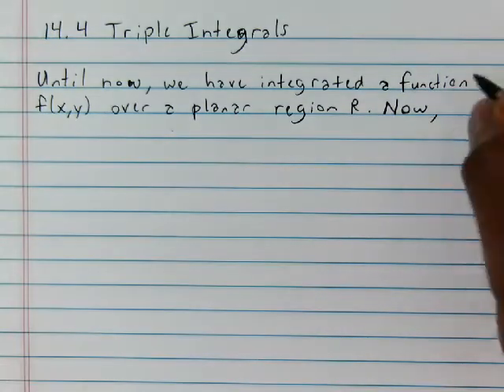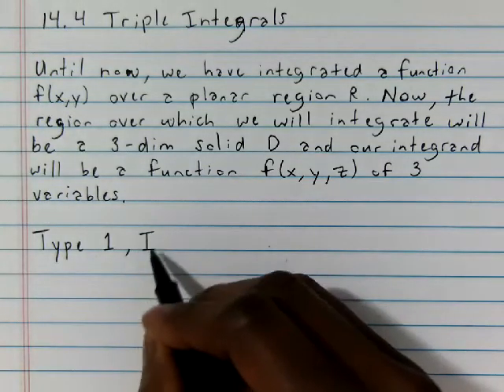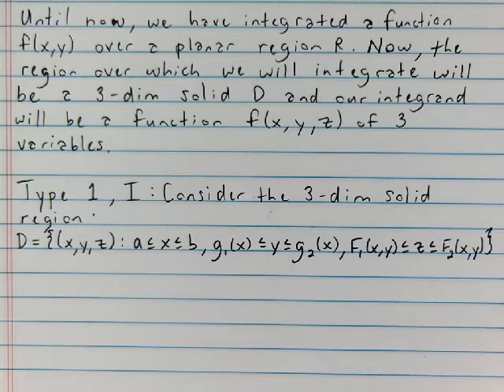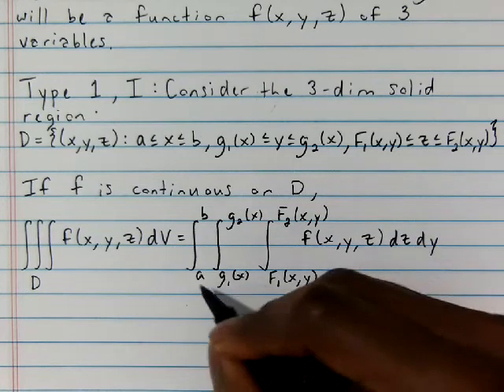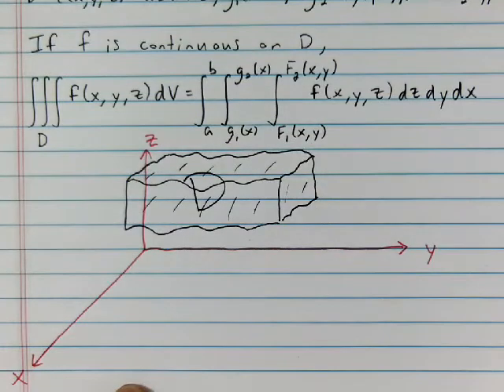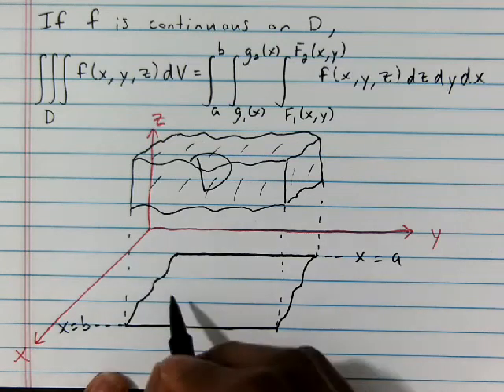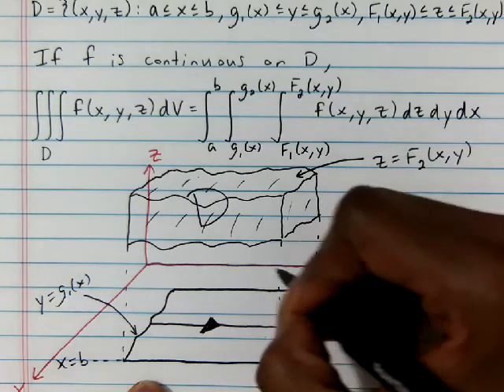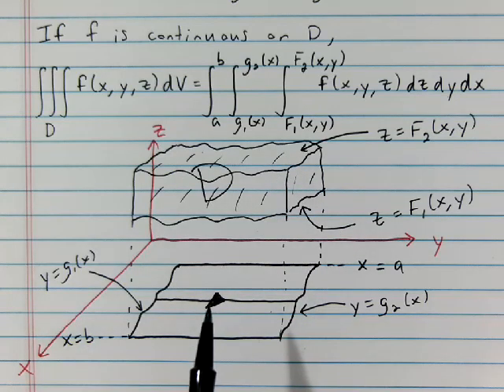14.4 Triple Integrals